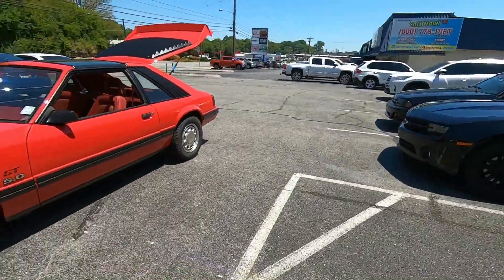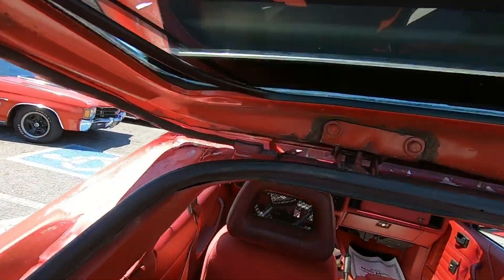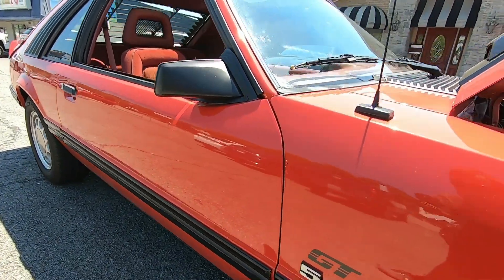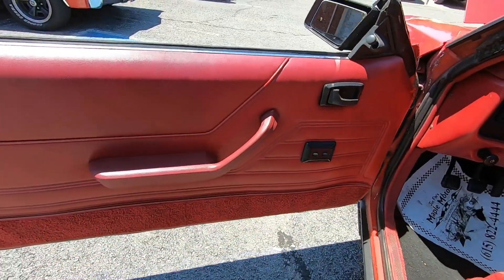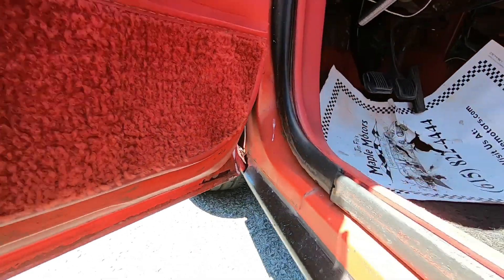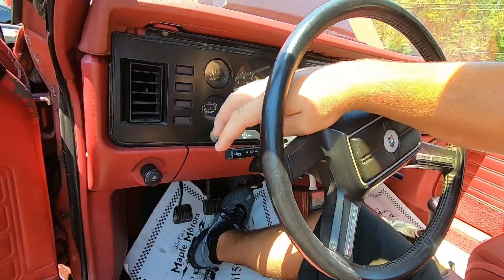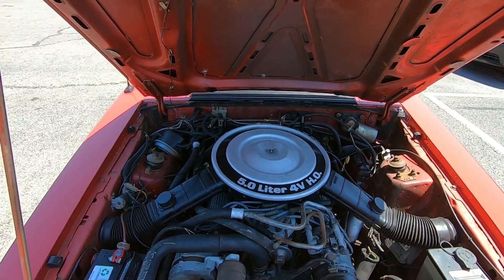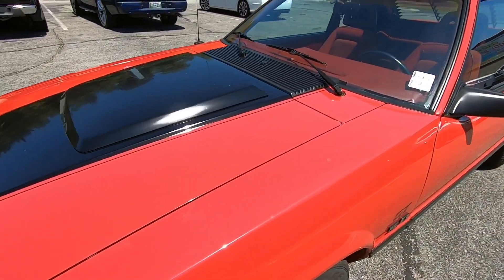1983 Ford Mustang GT 5 Speed SOLD $9,950 Maple Motors #711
1983 Ford Mustang GT
V-8 engine, 5-speed manual transmission, power steering, power disc brakes, air conditioning, new dual exhaust with Flowmasters, bucket seats and console, AM/FM cassette, T-tops, hood scoop, rear window louvers, 15" aluminum wheels. Stock#711

Web:  Maplemotors.com
 TN residents,